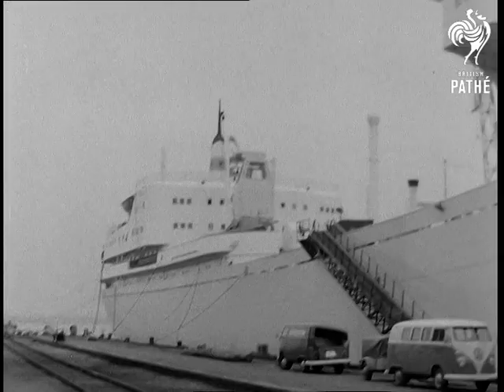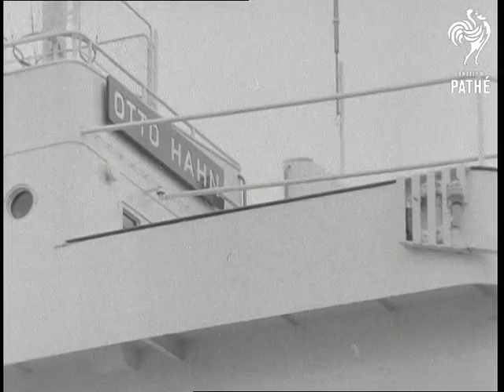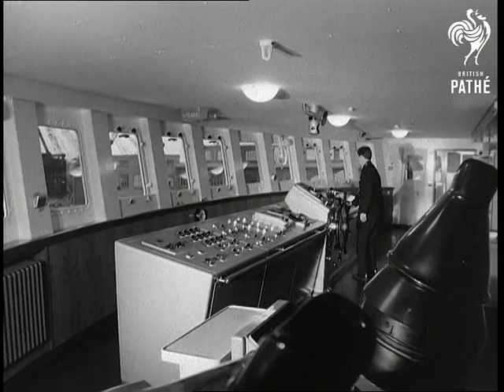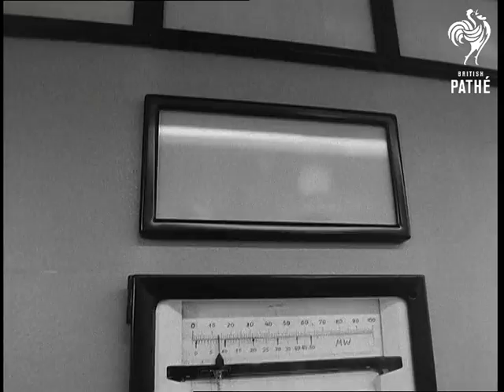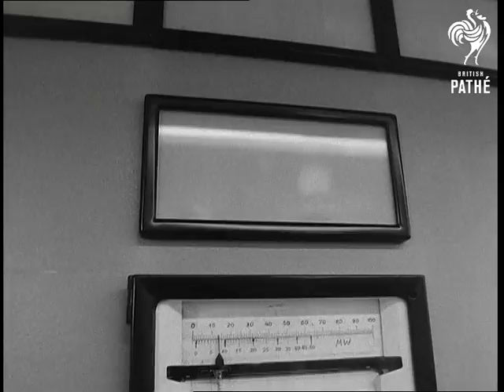Nuclear Ship (1968)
No title - Nuclear driven ship 'Otto Hahn'.  Kiel, Germany.

C/U an anchor on bows of the 'Otto Hahn', camera zooms out to M/S of bows. M/S bridge, pan to the stern of the ship. M/S the ship. Pan up to the bridge and zoom in. C/U funnel which shows sign of an atom on side. Interior M/S bridge. C/U engineer on the phone. C/U control lights which light up.

M/S flashing sign which says, Reactor in Operation. C/U engineer studying a mass of dials. C/U two engineers. M/S mass of dials. M/S engineers standing at a large console type control panel, pan to the engine room. C/U more control lights flashing. C/U engineer talking on phone. Interior M/S bridge. Camera zooms out through porthole to show the superstructure of ship.
 FILM ID:2087.2